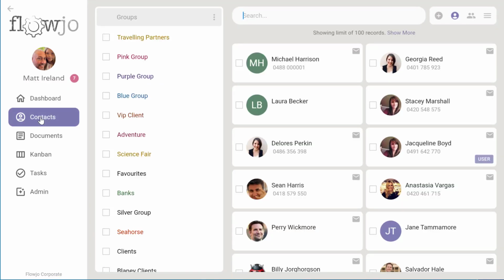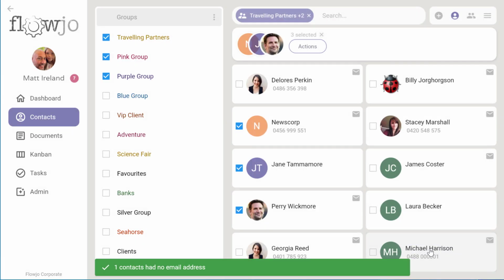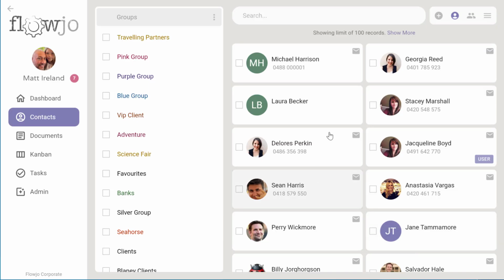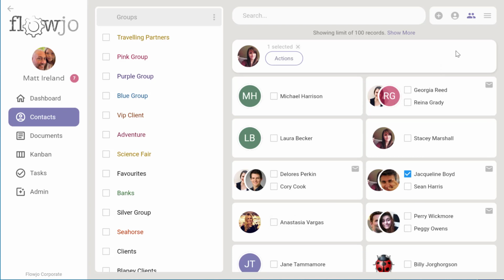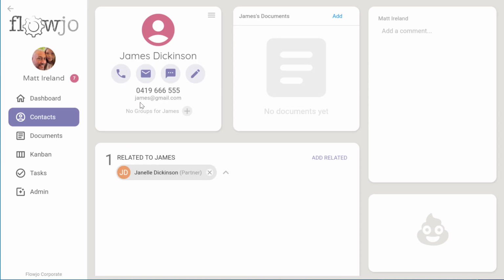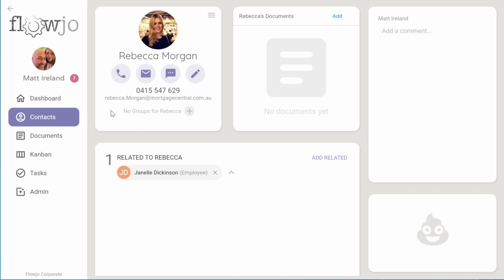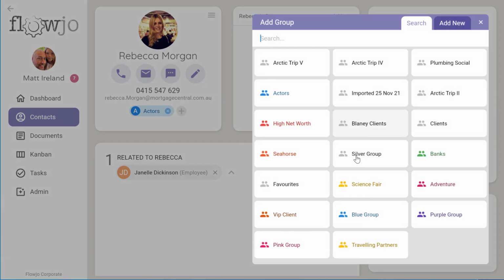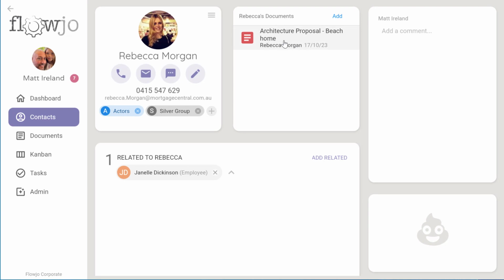Flowjo Contacts 1